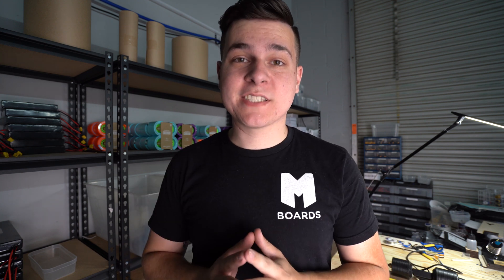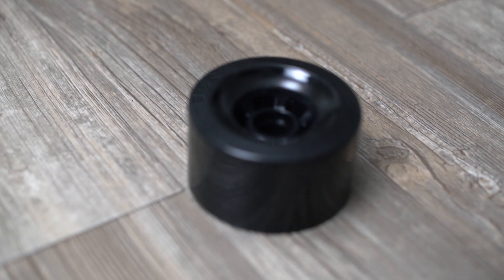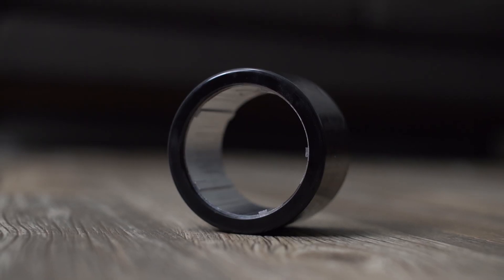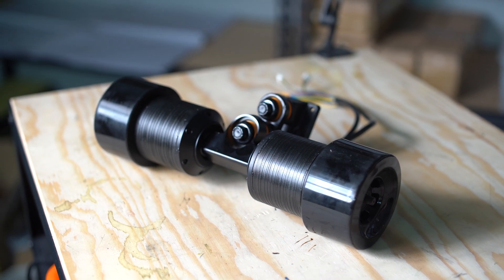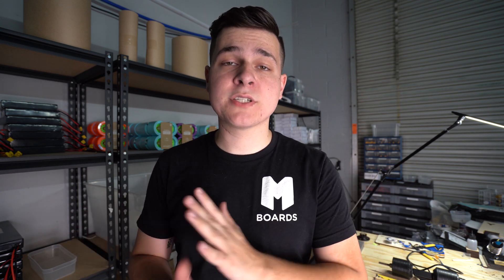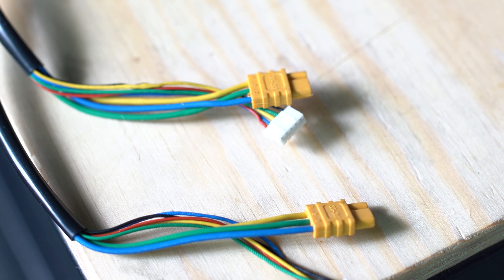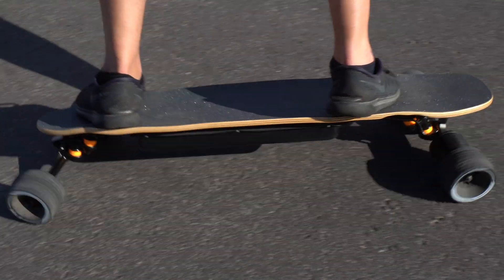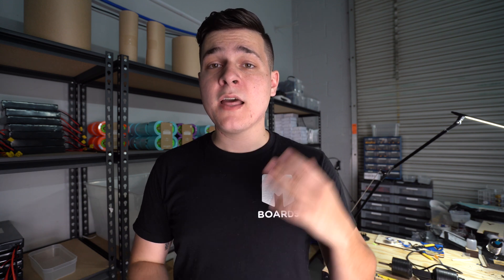The Future of DIY Electric Skateboards - Direct Drive ESK8 Kit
Today we take a look at the future of DIY Electric Skateboards. Direct Drives will quickly become the industry standard for DIY Electric Skateboard builds. We'll take a look at the pros and cons for the new direct drive system and compare it to traditional belt driven and hub motor options.